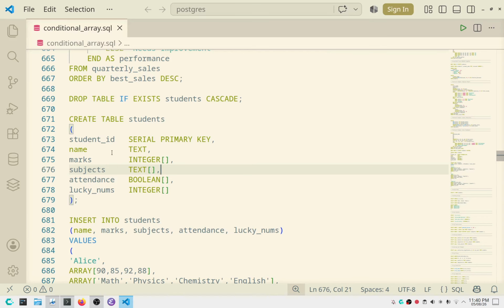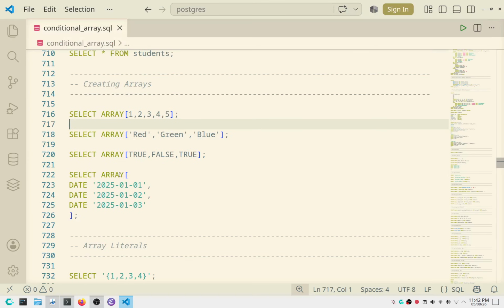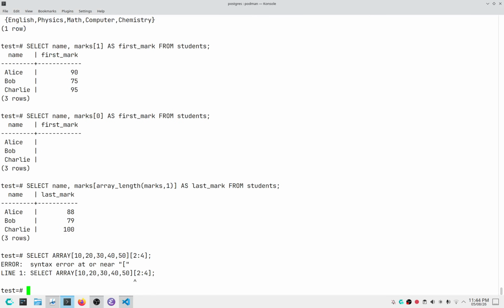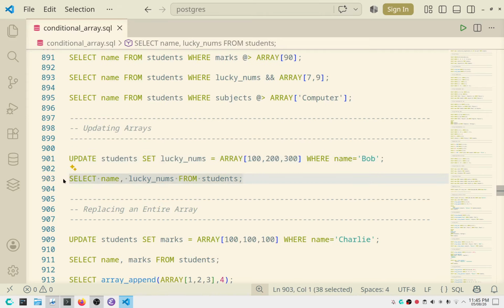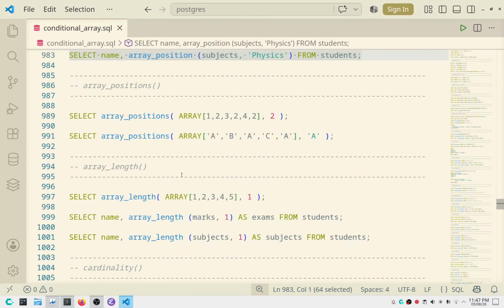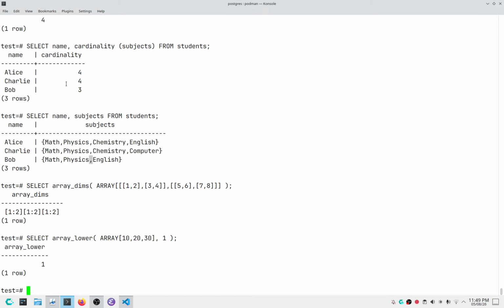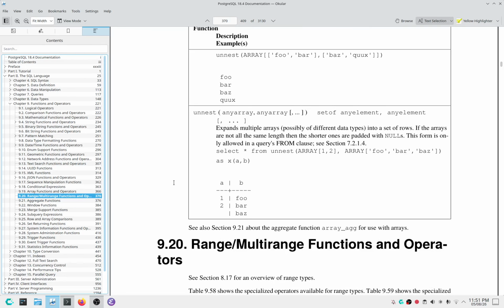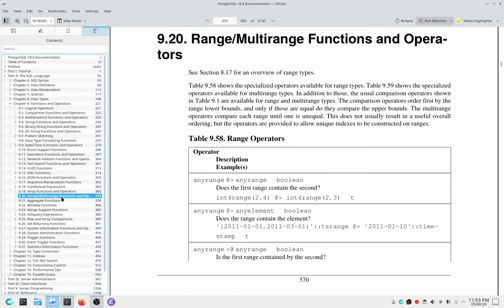Example of Array Functions and Operators in PostgreSQL